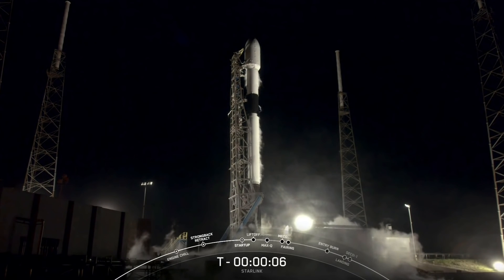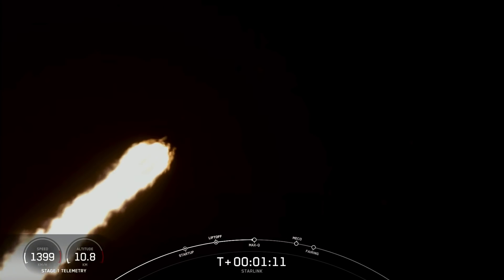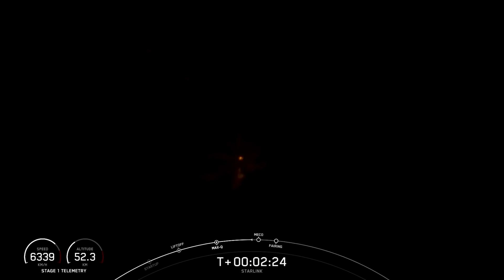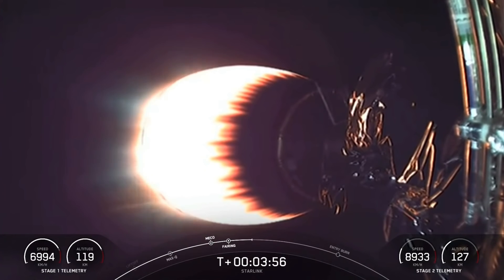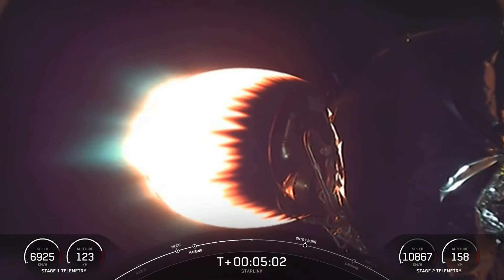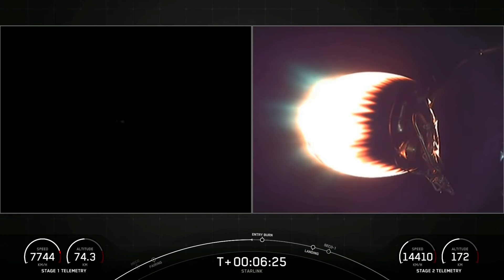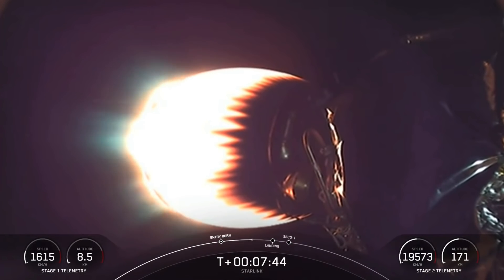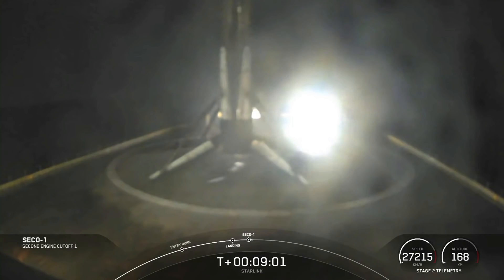SpaceX launches Starlink 24 mission! Nails booster landing at sea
SpaceX launched 60 Starlink satellites atop a Falcon 9 rocket from Space Launch Complex 40 (SLC-40) at Cape Canaveral Space Force Station in Florida on April 28, 2021. The first stage of the rocket landed several minutes lates on the 'Just Read the Instructions' droneship in the Atlantic Ocean.

Credit; SpaceX